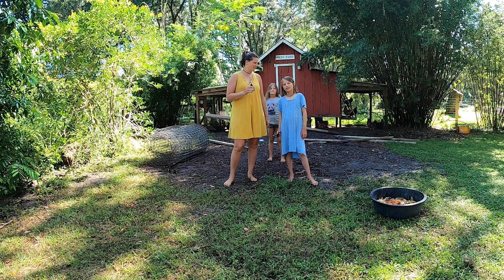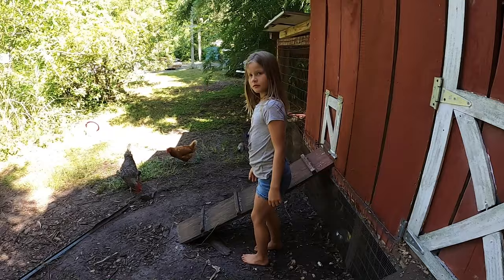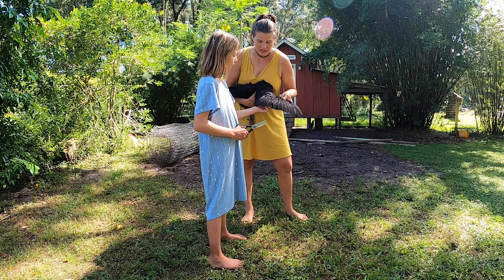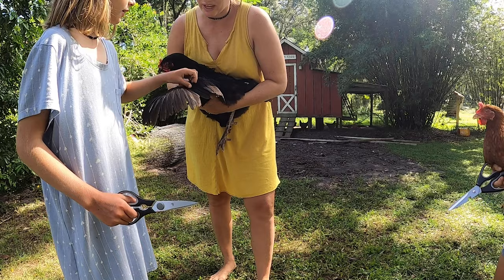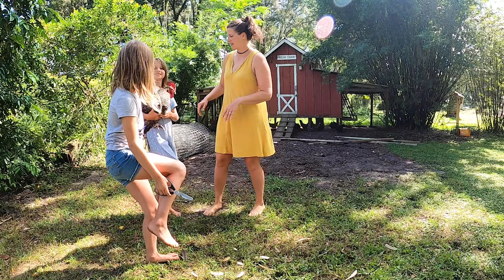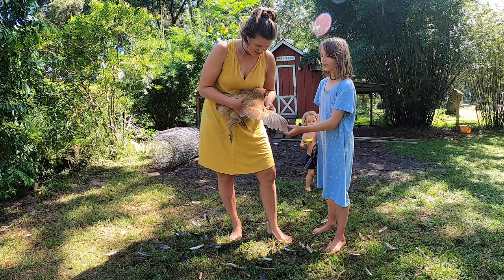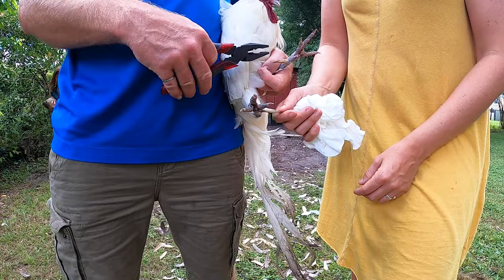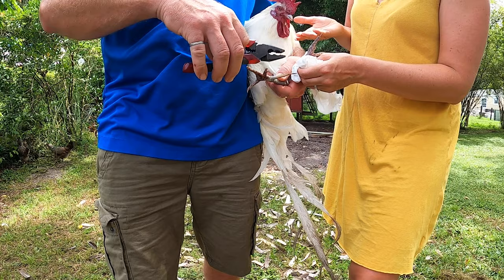Clipping Chicken Flight Feathers & Removing Spurs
Hi Ya'll!
We've been busy over here with our small homestead. We had to trim our chickens flight feathers because they were flying everywhere! We want them to free range but there are one to many chickens to be chasing them all over the place! We've clipped our chickens feathers quite a few times over the last 8 years of homesteading. It's quite easy! Although we did try something new... taking the spurs off our rooster. We've had Ol' Joe for over 8 years and not once have we taken off his spurs. Lets just say they were quite large! It was actually more simple than I thought. I will say the hens are happy since their not getting jabbed anymore. All in all it went well. I hope this encourages you and helps you if you were wondering how to do clip flight feathers and despur you chickens!

Evie

If you'd like to see more videos like this below are a few: